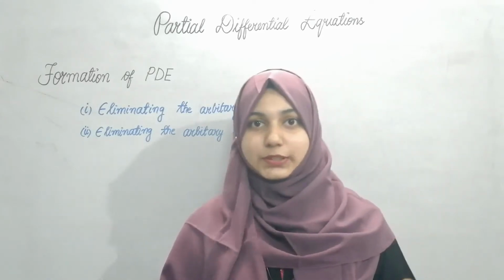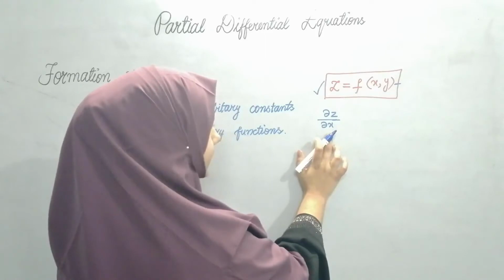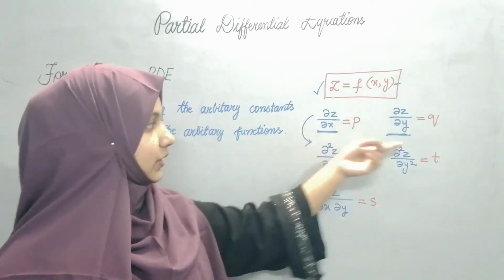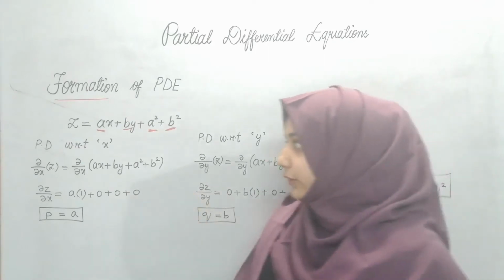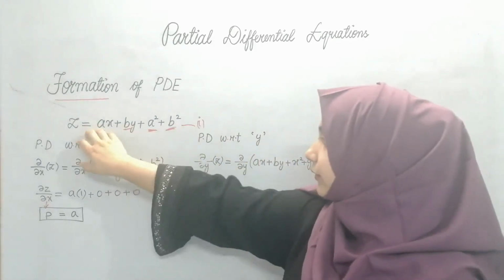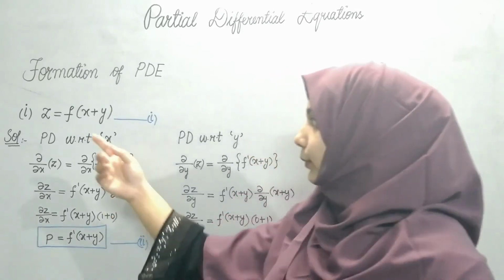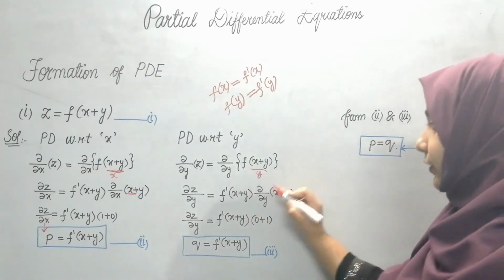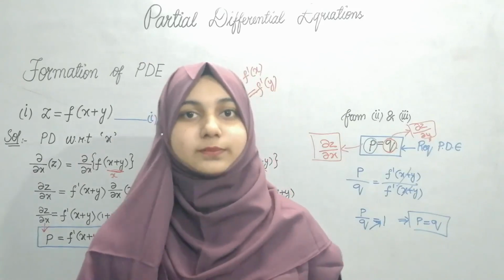Lec-2 : Formation of Partial Differential Equations | Mathematic 3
The Partial Differential Equations can be formed by two different methods.
To know what are they.. Watch the complete video.